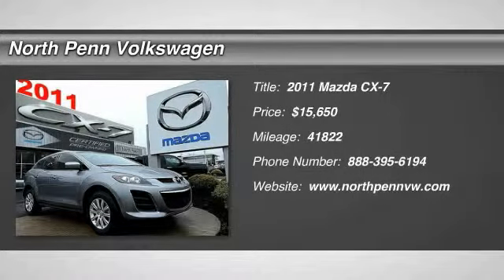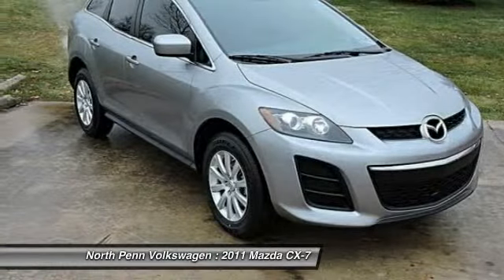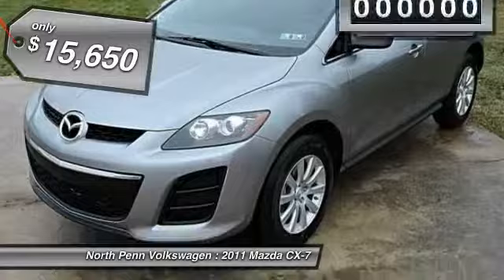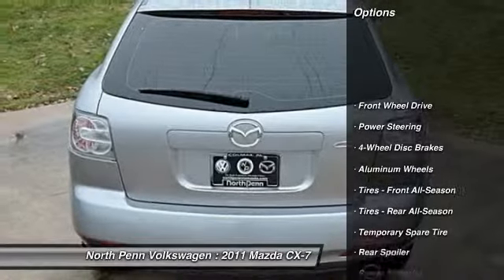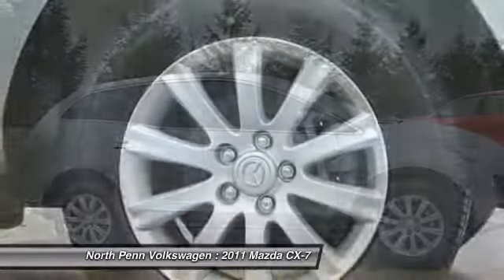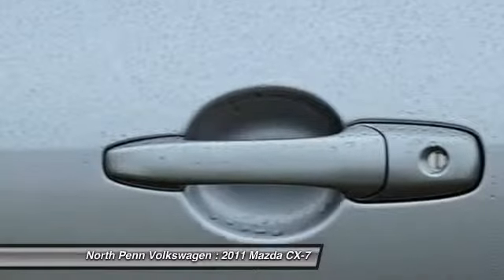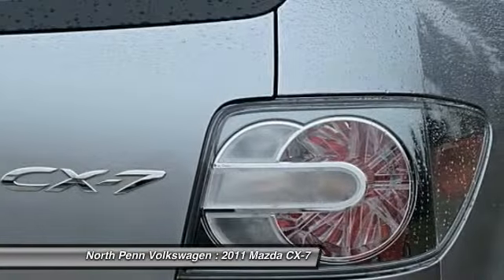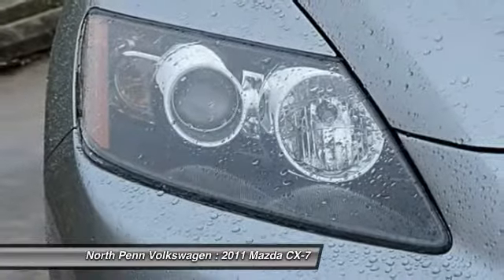2011 Mazda CX-7 Colmar PA 14M2140A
2011 Mazda CX-7 i SV - $15650

TAKE A LOOK AT THIS CERTIFIED 2011 MAZDA CX7!!! LIQUID SILVER/BLACK!! CLEAN CAR FAX 1 OWNER 4 BRAND NEW TIRES AND BRAKES... FACTORY CERTIFIED UP TO 100,000 MILES!! PERFECT SMALL SUV..GREAT MPG'S TRACTION AND STABILITY CONTROL FOR BAD WEATHER. LOOK NO FURTHER. PLEASE TAKE A CLOSE LOOK AT THE PHOTOS TO SEE HOW WELL MAINTAINED THIS VEHICLE IS! CALL NORTH PENN MAZDA TODAY TO SCHEDULE A NO HASSLE TEST DRIVE OR TO TAKE ADVANTAGE OF SPECIAL INTERNET PRICING!